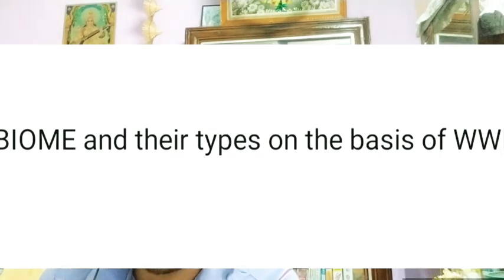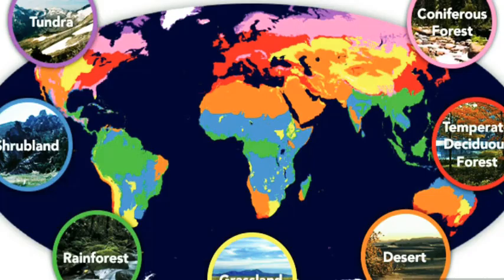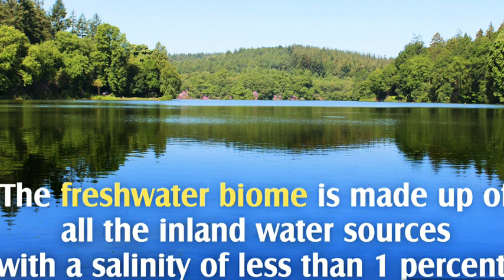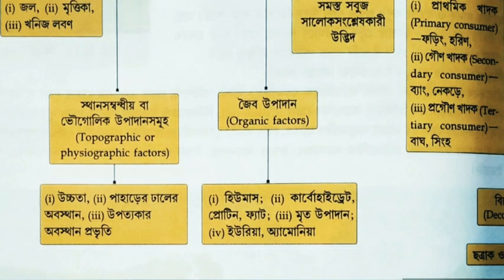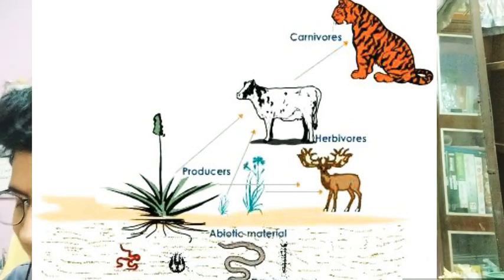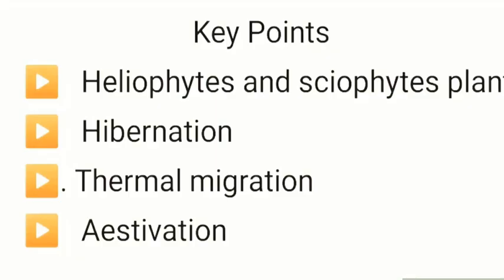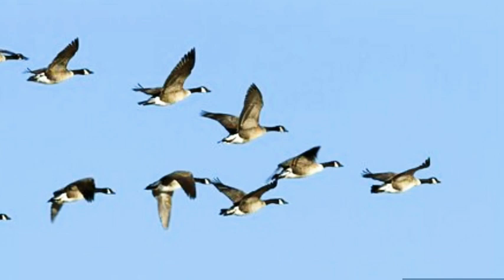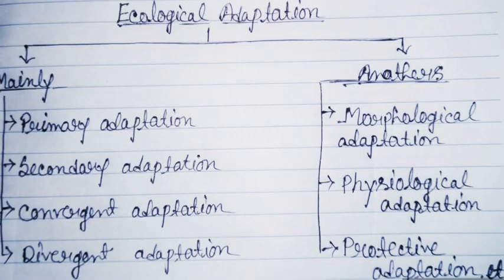বায়োম ও তার প্রকারভেদ, পরিবেশগত প্রভাবক ও অভিযোজন - উচ্চমাধ্যমিক জীববিদ্যা (xii) (ECOLOGY )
উচ্চমাধ্যমিক উচ্চতর জীববিদ্যা ( Class - xii ) ▶️
‌বাস্তববিদ্যা পরিবেশ ও জনসংখ্যা - বায়োম ও তার প্রকারভেদ , পরিবেশগত প্রভাবক এবং অভিযোজন ।

Chapter - Ecology and Environment & Population

 ▶️ Topics -  BIOME and their types, environmental factors and adaptation. ( WBCHSE & CBSE both medium )
                         -  By BIOLOGY TUTORIAL
BIOLOGYTUTORIAL biology ecology, environment and population ecosystem biome migration adaptation.